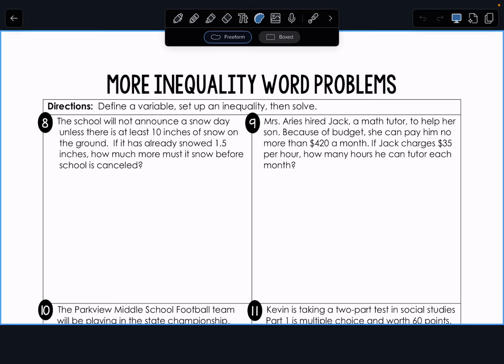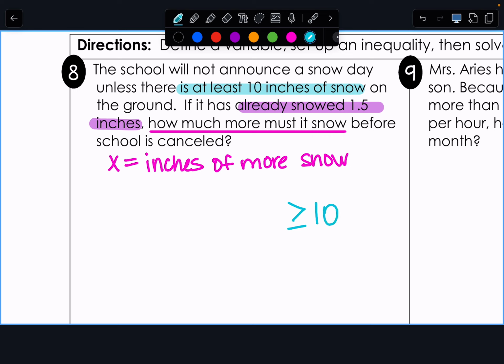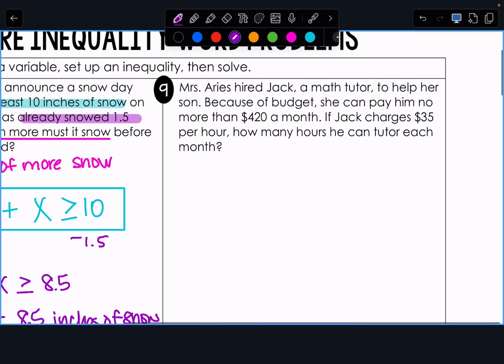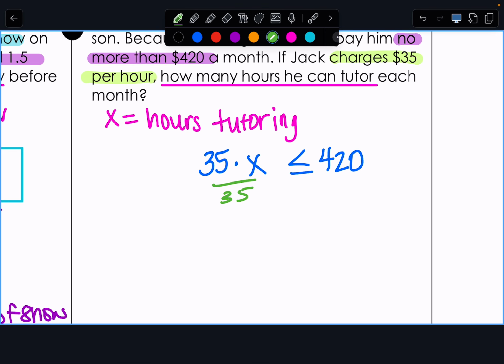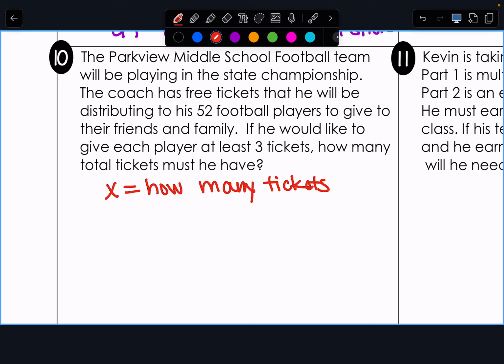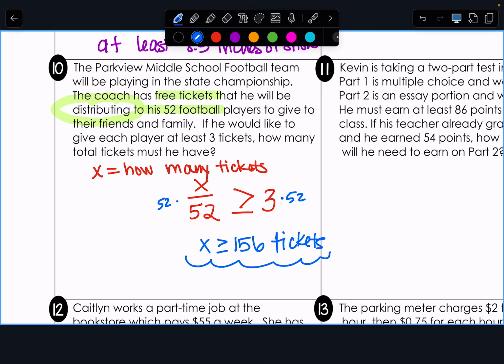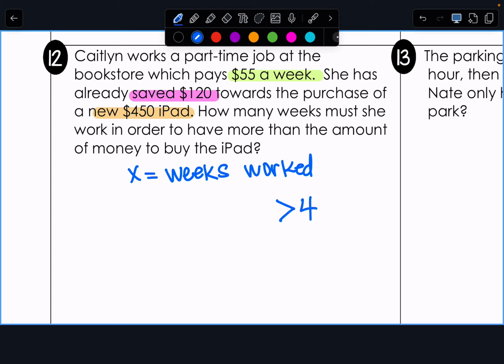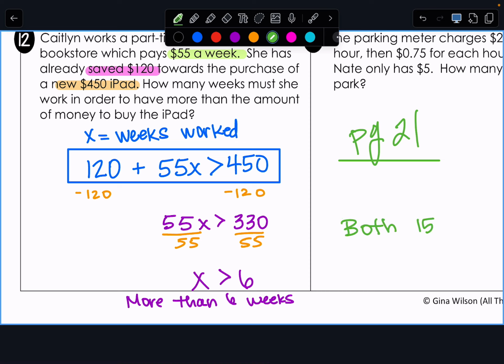Translating inequalities day 2 math 8 11/7/24